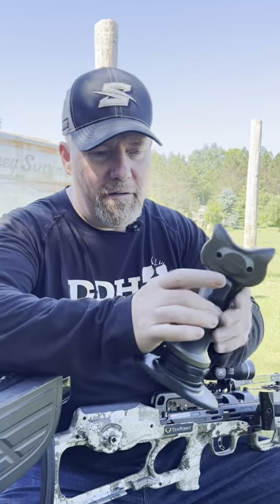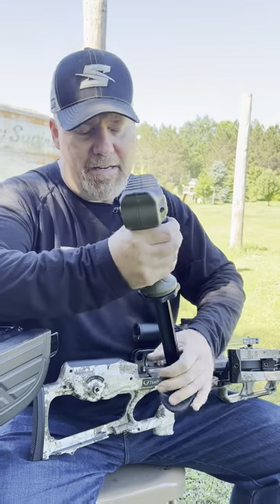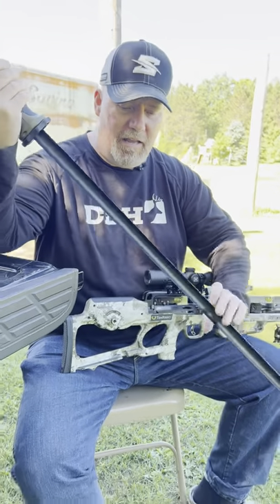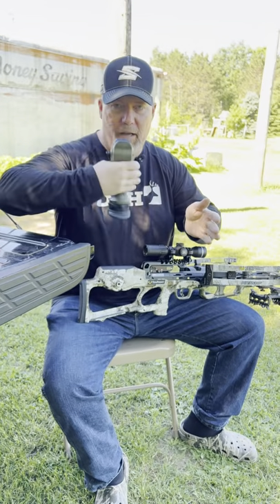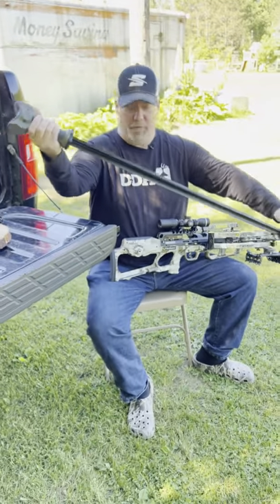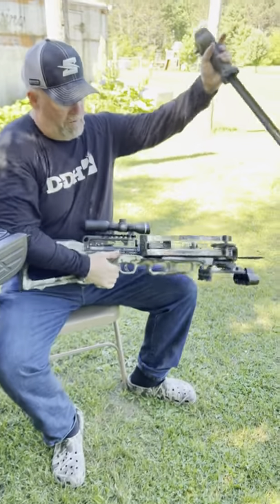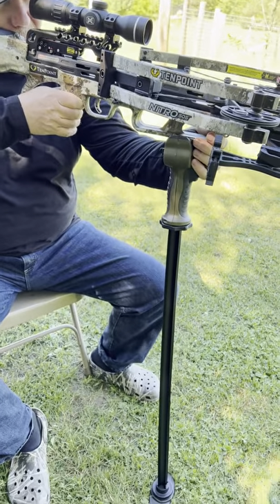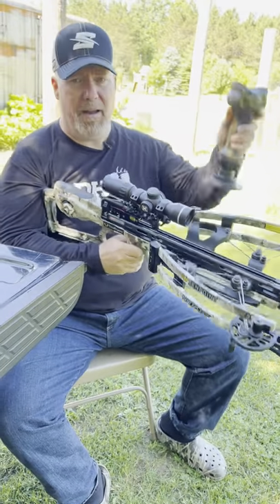Super Portable, Adjustable Shooting Stick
Most shooting sticks assist with steadying a weapon — but many are bulky and very inconvenient to bring afield. Solid Aim wants to change that, with its ability to be extended or retracted at a moment’s notice.